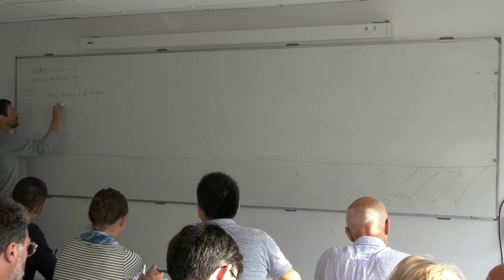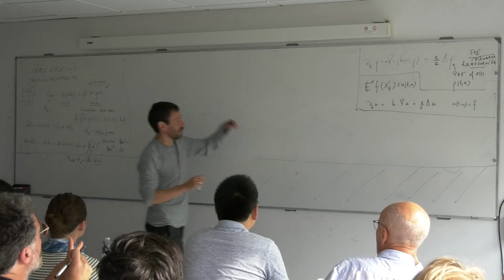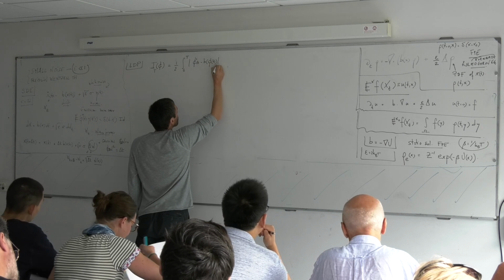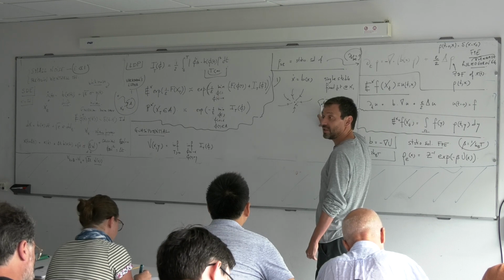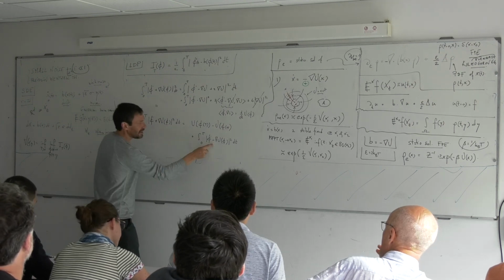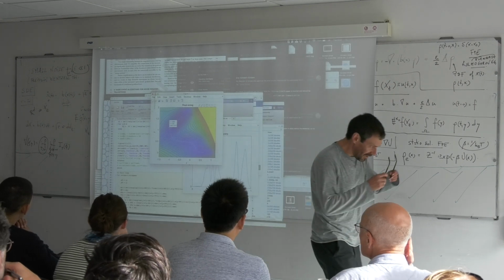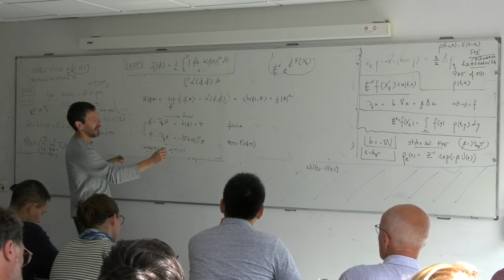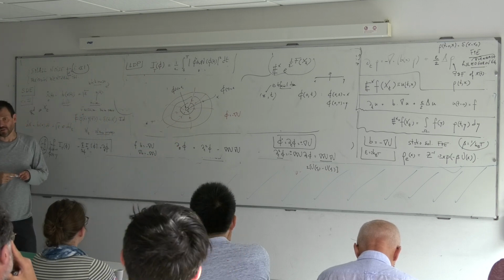Eric Vanden-Eijnden II Beg Rohu 2019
Second lecture of the course "Stochastic dynamics, rare events and large deviations" by Eric Vanden-Eijnden at the 2019 Beg Rohu summer school